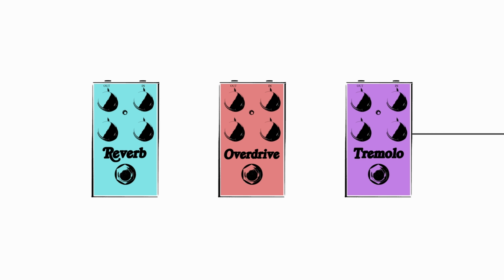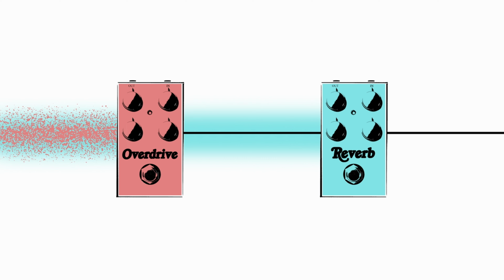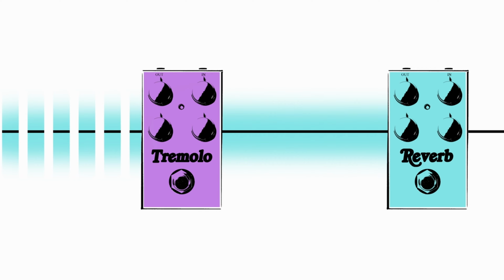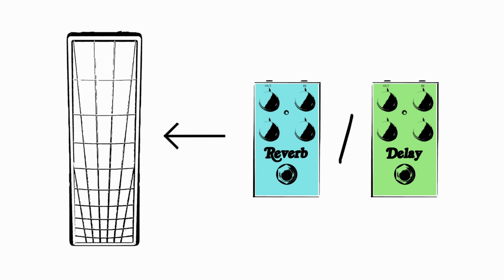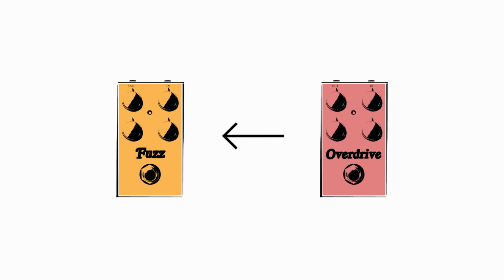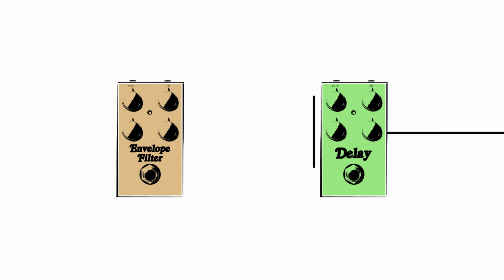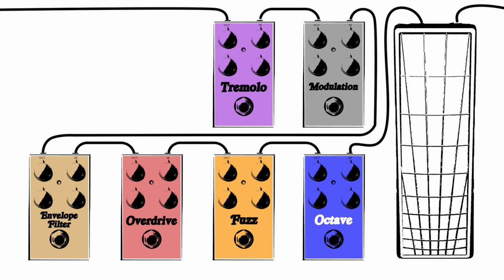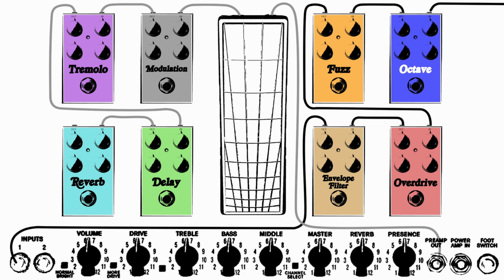Guitar Pedal Order | Pedalsploration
On this episode of Pedalsploration we zoom out a bit and talk about what order to put your guitar pedals in, and what effect that might have on the final sound. We experiment with several pedal combinations, A/B-ing them to hear the differences and talking about why those differences happen. And then Chris explains his more specific learnings from his years of pedalsperience. Plus a lot of diagrams and some really gentle saxophone playing at the end.

0:00 - Introduction
0:28 - Signal Path
2:33 - Experimentation
7:48 - Another Way to Think About It
8:40 - Chris's Learnings
16:36 - Conventional Wisdom
20:53 - In Conclusion
22:39 - Credits

Chris McQueen co-leads the band Forq and the acoustic guitar duo Read/McQueen, plays guitar in Snarky Puppy, Bokanté, and Banda Magda, arranges music, makes videos, and builds music apps. for more info.

Public broadcasting's finest alto sax by Brian Donohoe. Outro illustration by Erin McQueen, based on a photograph by Christian Thomas Hynes